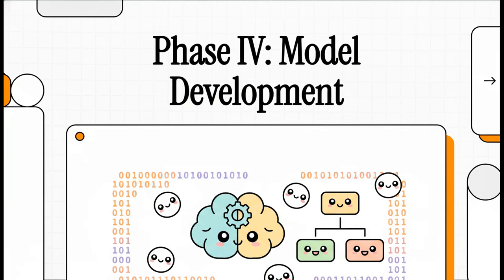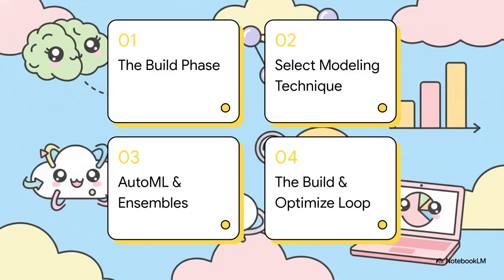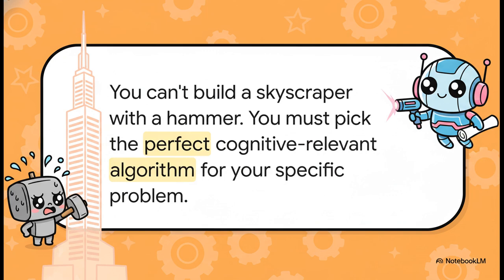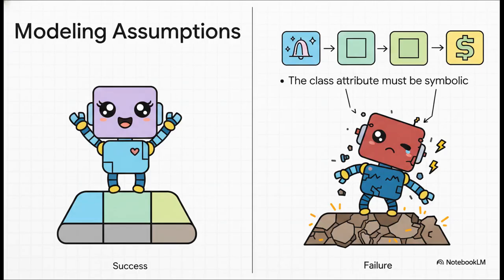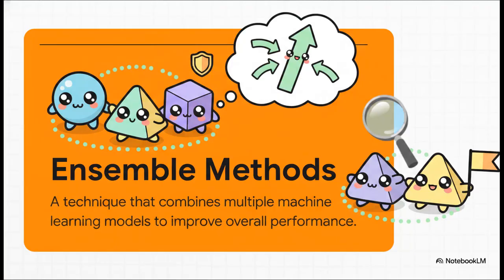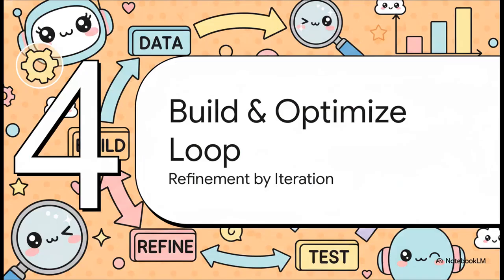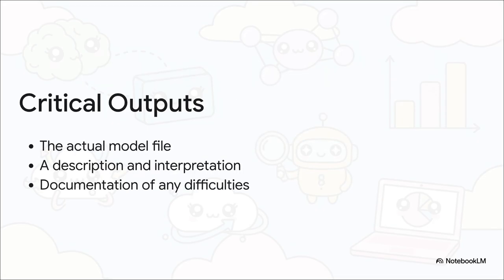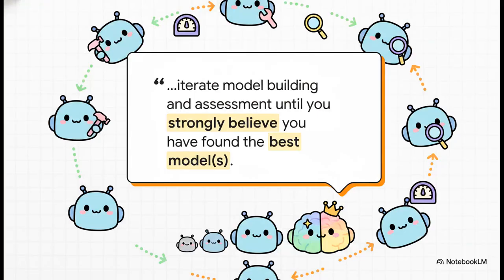PMI CPMAI - Part 11 - Phase IV Model Development: Algorithm Selection & AutoML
Cognitive Project Management in AI (CPMAI)
Phase IV - Model Development & Technique Selection

Transition into Phase IV: Model Development. We focus on selecting cognitive-relevant algorithms and defining initial hyperparameter settings. Learn how to map out WBS tasks for utilizing AutoML tools and ensemble methods to significantly accelerate your model-building process.